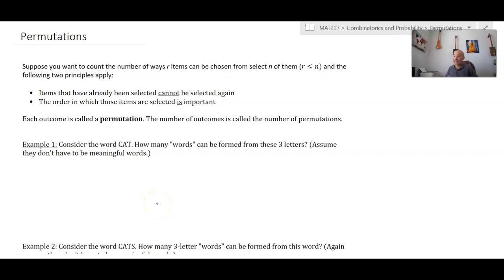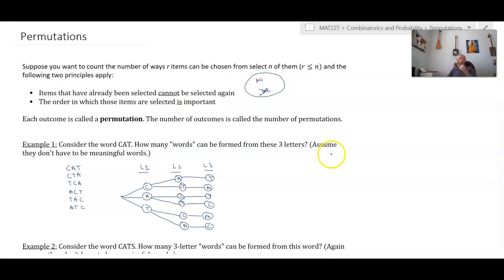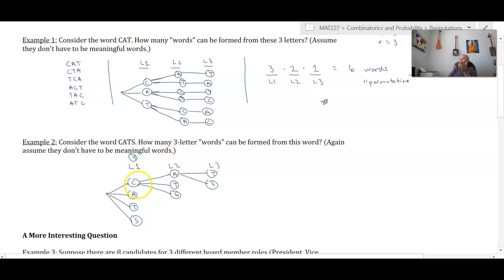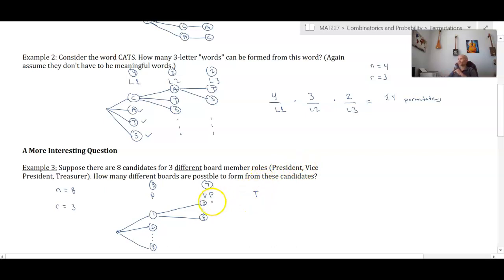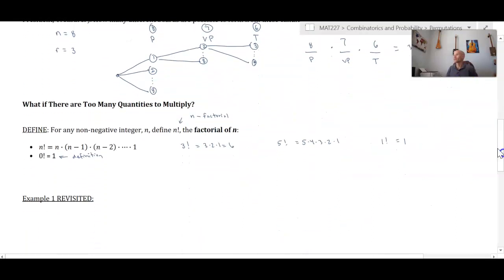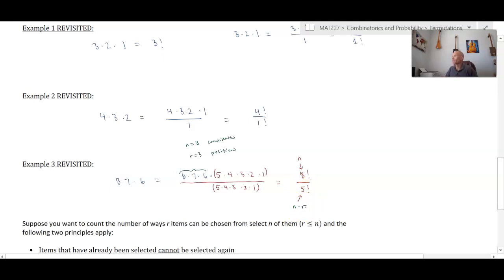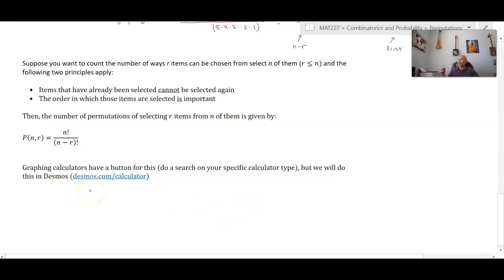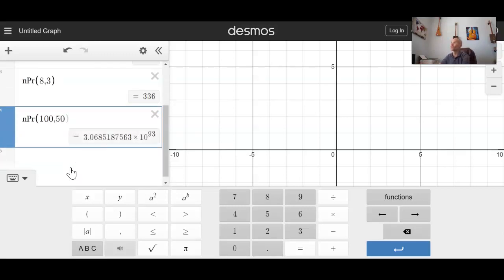Permutations - Derivation and Examples